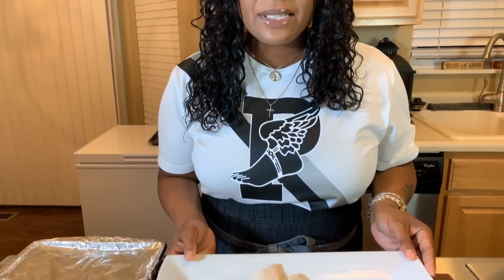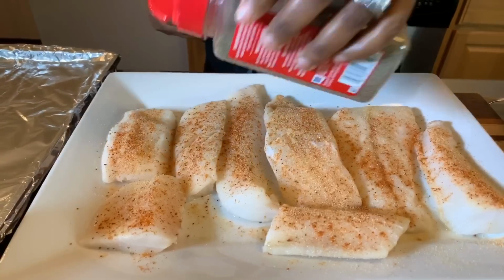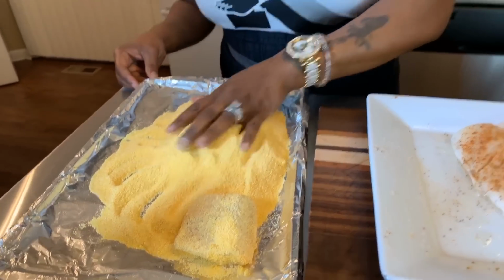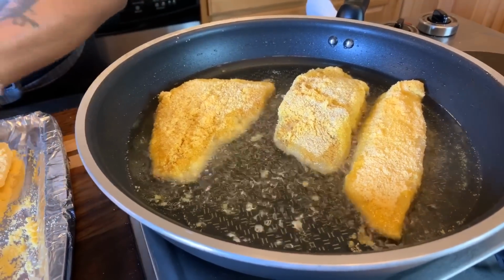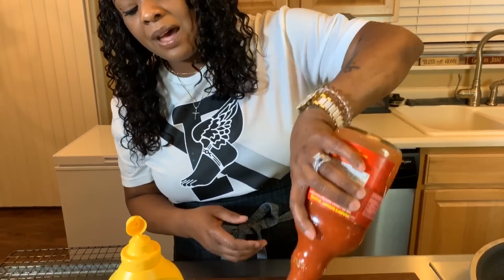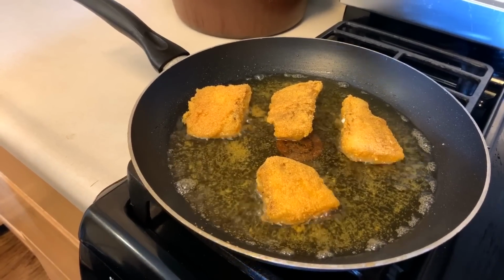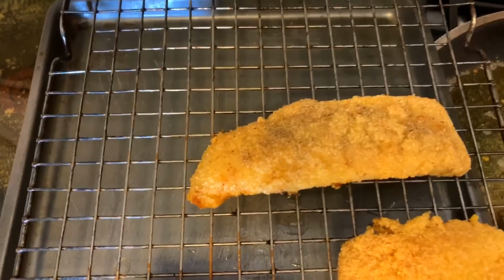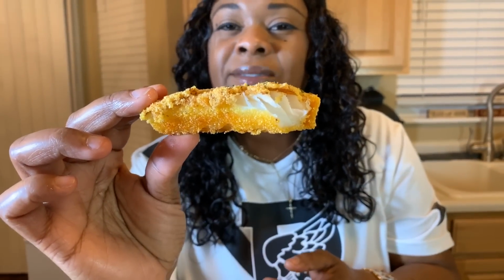How to Fry Orange Roughy Fish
Orange roughy fish
Salt pepper garlic powder onion powder parsley flakes
Old bay seasoning
Oil
Yellow corn meal
Step by step
Tutorial
fired fish recipe this is my all time favorite fish to make its flakey and crispy this recipe is easy to make and what I love about it is that its not real fishy enjoy my channel for often uploads make sure you like share and subscribe  god bless enjoy